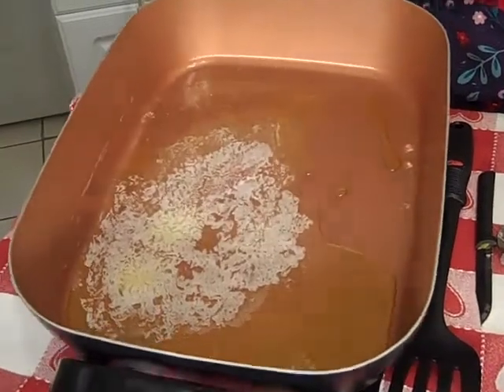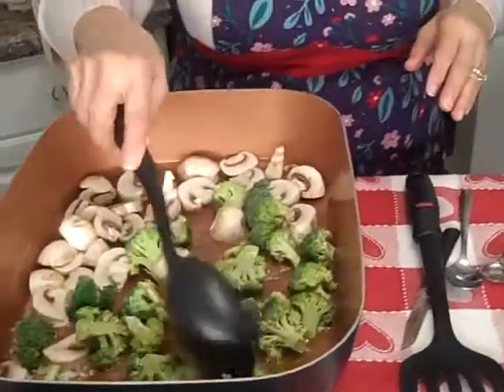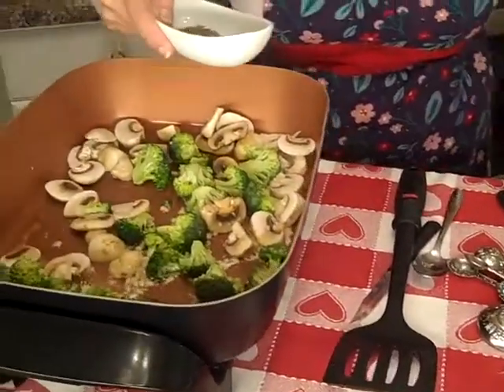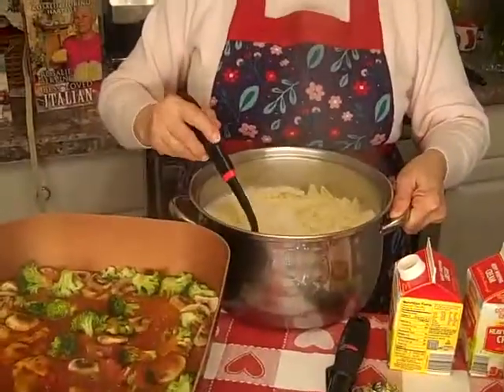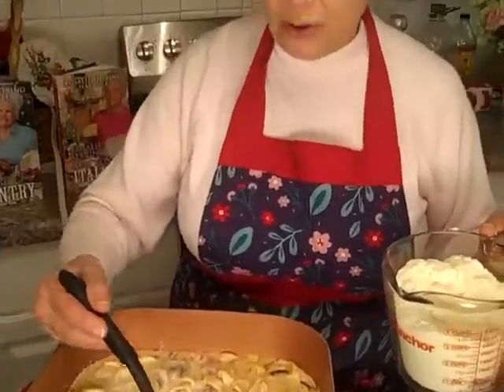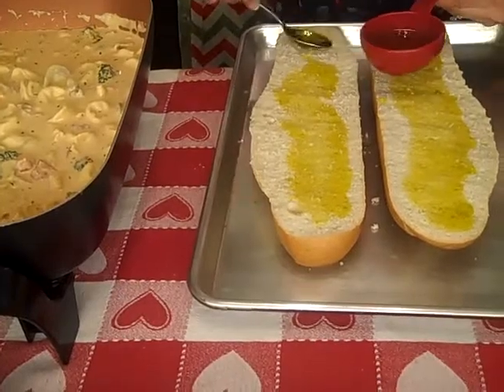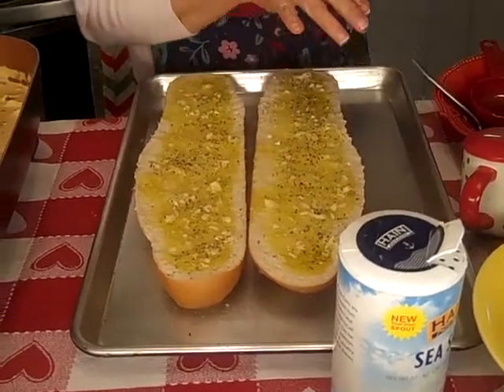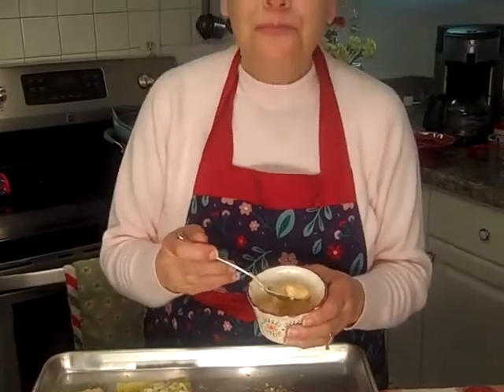Cheese Tortellini in Tomato Alfredo w/Broccoli & Mushrooms also Bruchetta Cheesy Bread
Easy to fix and great tasting. Bill, my husband, said "It is a sad time for me as I am trying to get smaller and can have only one little portion, but what a taste."  Others that tasted this dish told us that it was soo  good they wanted to take the whole dish home with them.